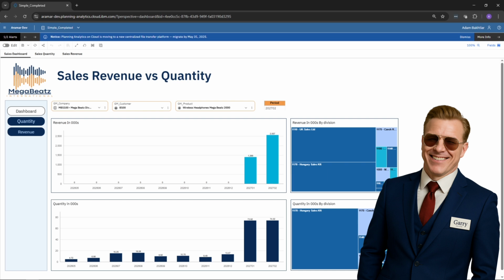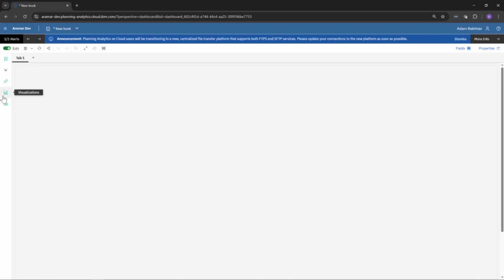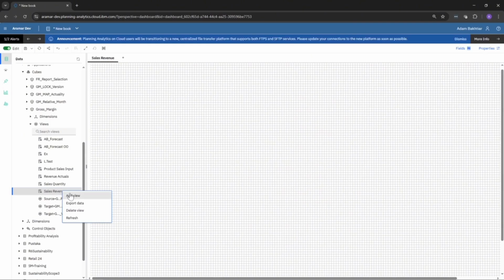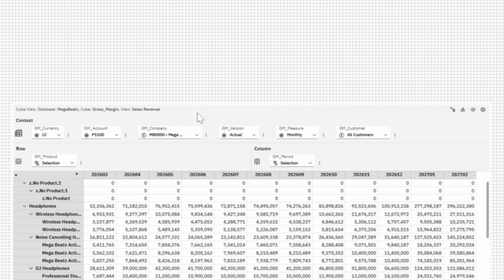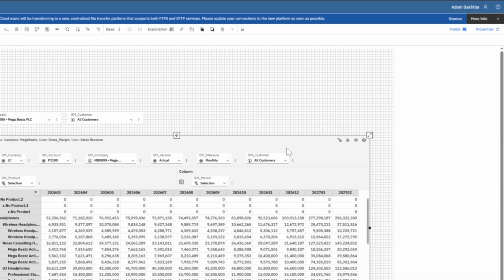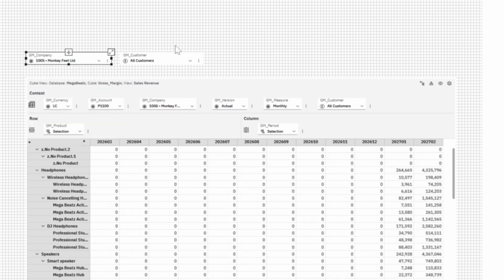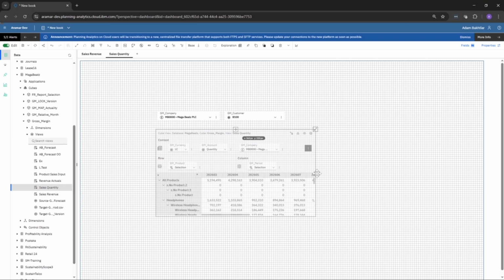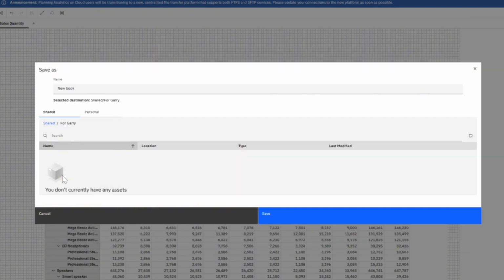Quickly set up a Book in Planning Analytics Workspace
In this tutorial, Adam will show you how to quickly create a book in Planning Analytics Workspace (PAW).

Whether you're new to the platform or just need a refresher, this step by step guide will teach you how to create a new book in PAW, how to add and arrange widgets and how to navigate the workspace interface.

Chapters:
00:31 - Create a Book
00:42 - Add Objects
01:22 - Create a Page
01:32 - Add Cube View or Table
02:00 - Create Filters
03:48 - Save Book

This video uses PAW 2.1.103

Adam is our resident Business Analytics Developer who joined Aramar in 2016 while completing a postgraduate degree in Business and Management. Since then, he has acquired very deep knowledge of IBM Planning Analytics and broad experience of applying those skills across a wide range of customers in many different industries.
He builds solutions that help our customers to ingest, manage and transform data, and present information to help them make better, more informed business decisions.
Adam is highly skilled in system design and development and employs his structured and methodical approach to deliver stable, practical solutions suited to the end user. He loves having a positive optimum impact on business processes through delivering versatile and future proof solutions.

We are Aramar, we deliver expert services and supply software license on behalf of IBM.
We are a Gold IBM Business Partner specialising in helping businesses unlock the potential of IBM's leading Business Analytics, Sustainability and AI solutions.